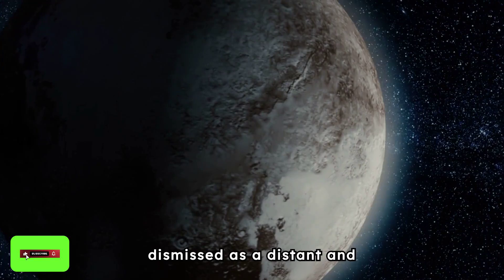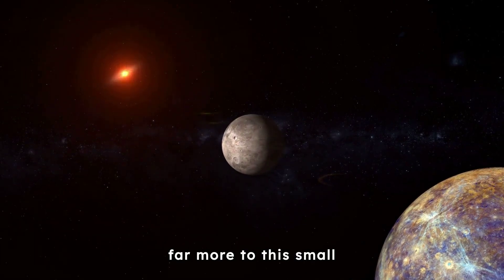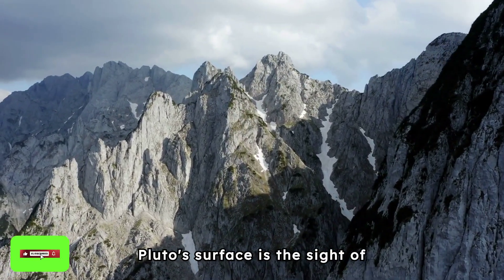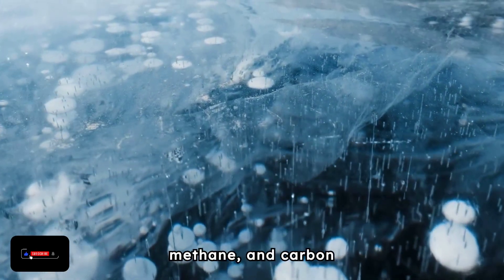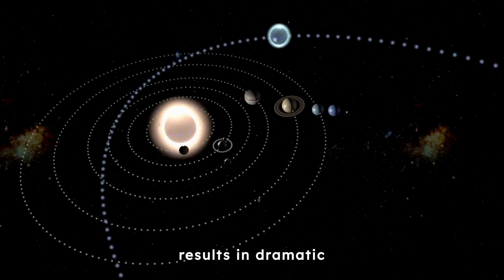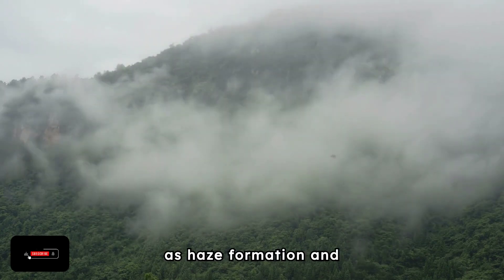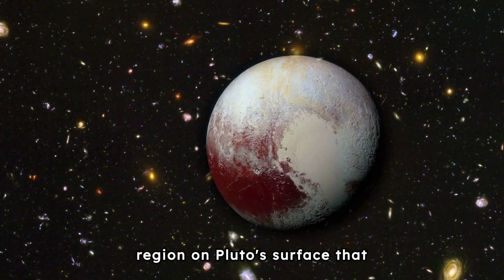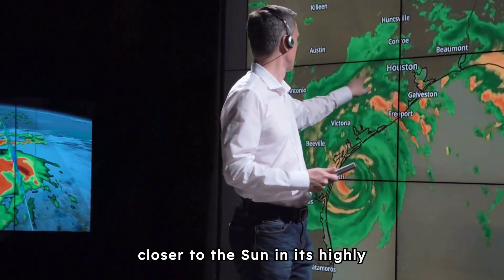NASA ISSUES WARNING: Pluto Is Not What We Thought | Facts Nearly Everyone Gets Wrong About Pluto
NASA has sounded an urgent alarm: Pluto is not what you think. What could they possibly mean by this cryptic message?

Are they alluding to the startling discoveries made by the New Horizons space probe, which have revealed perplexing phenomena on Pluto's surface?

One particularly intriguing image captured by the probe shows an object seemingly gliding across Pluto's surface, sparking speculation about the existence of previously unknown life or the presence of bizarre geological processes. Pluto, often dismissed as a distant and insignificant celestial body, has proven to be a treasure trove of surprises.

More about Space:
NASA's Latest Electric Thruster Could Get Us to Mars | How Do Hall Thrusters Work? | Ionic Thruster
Why Haven’t We Found Aliens? | Where Are All The Aliens? | 6 Unsettling Solutions To Fermi Paradox
Discover The Unexpected Phenomenon Of Solar Moss | Moss On Sun? | Unusual Activity On Surface Of Sun
Recent Study Reveals Fate of Stars Orbiting Massive Black Hole of The Milky Way | Sagittarius A*
NASA Working On Moon To Have its Own Time Zone | NASA's Artemis | NASA To Colonize The Moon |
Scientists are SCARED! Massive Solar Storm Will Hit Earth In 2025 | SUN Will Destroy the Earth |
Solar Eclipse 2024 Totality Start Time in Each State | April 8 Solar Eclipse | 2024 Solar Eclipse |
NASA To Fire Rockets into the Solar Eclipse 8 April 2024 | 2024 Solar Eclipse | Total Solar Eclipse
How The Total Solar Eclipse 2024 Differs From 2017 Solar Eclipse | 2024 Solar Eclipse Is Special |